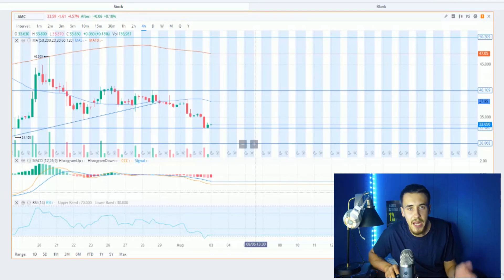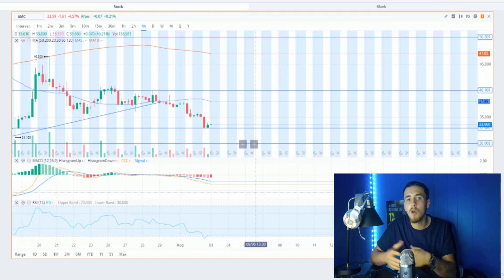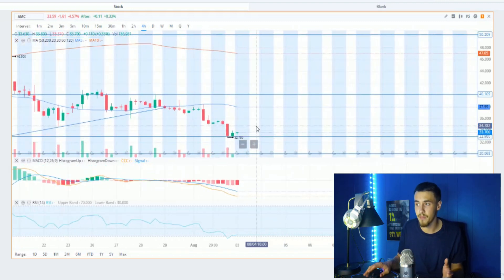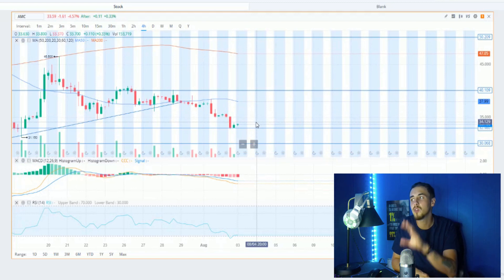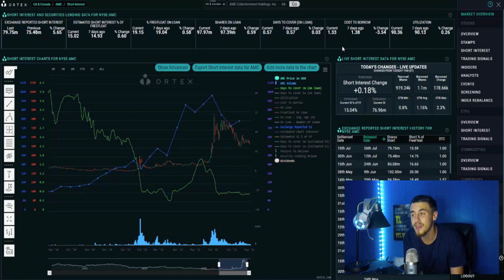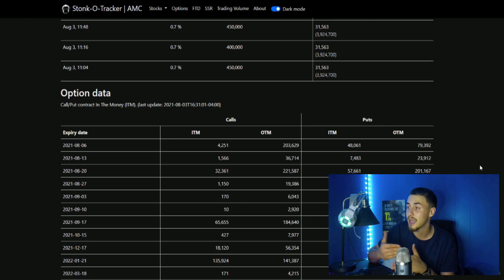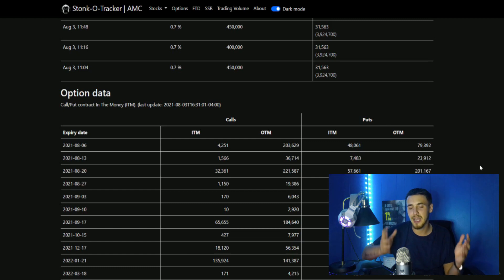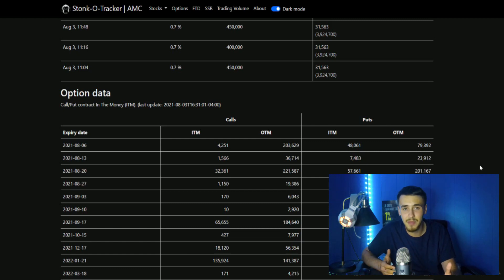AMC Update.. THE TRUTH ABOUT AMC SELLOFF! 💎👐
We need to go over the real truth about the amc selloff and what is really going on here as well as give you guys a general update as too what is going on with amc stock as far as the actual factual data that we do know!